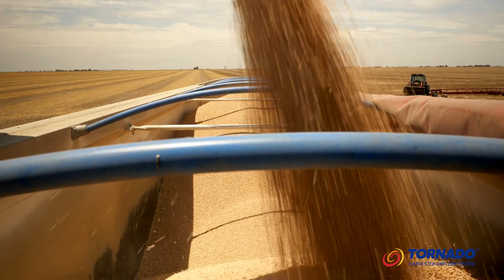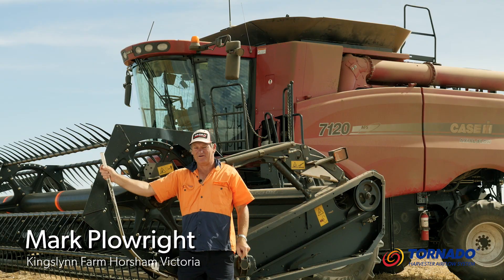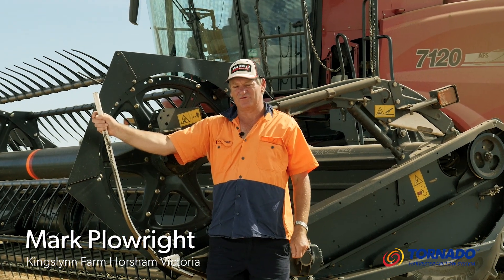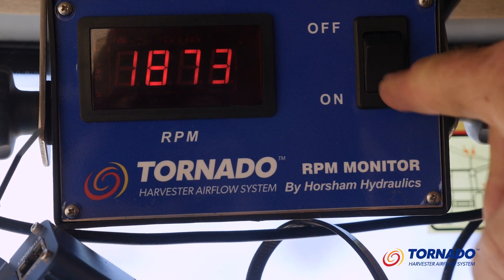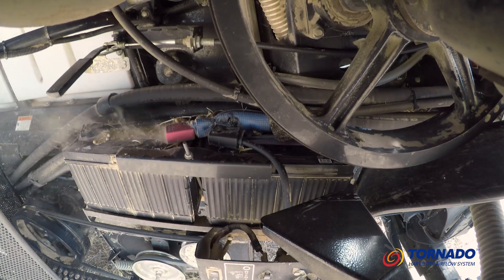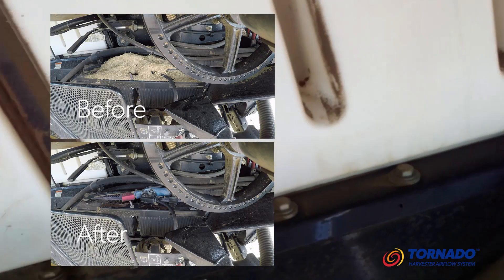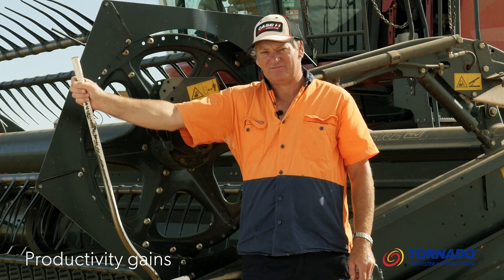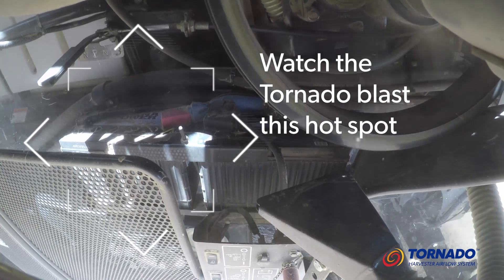Tornado Harvester Airflow System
We talk to Mark Plowright about his experience since installing the Tornado Harvester Airflow System on his machine.